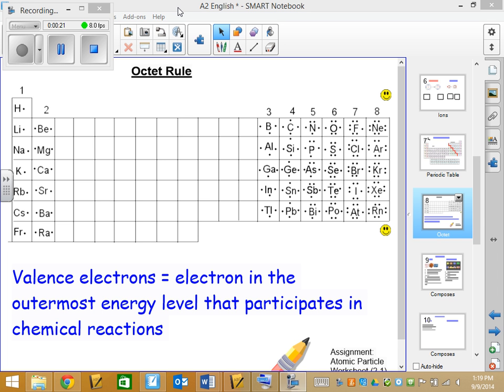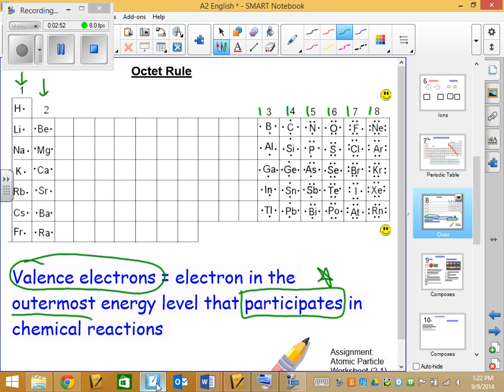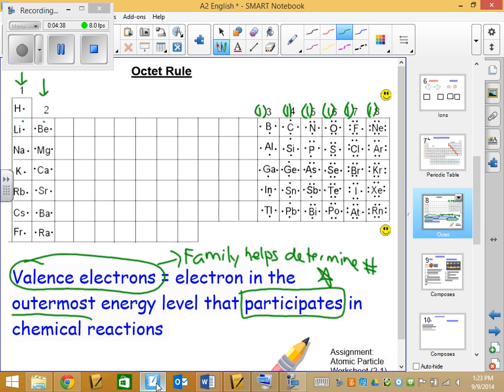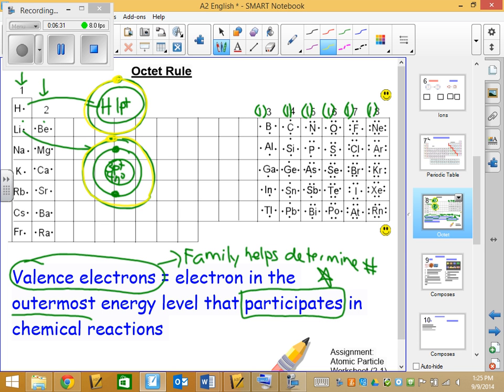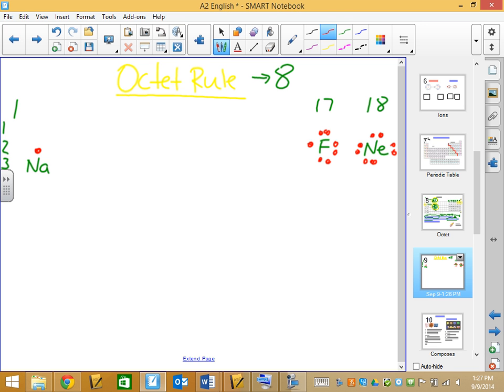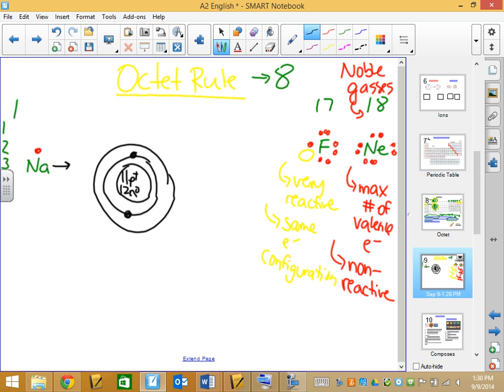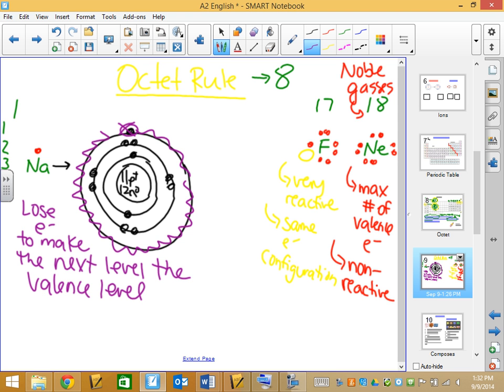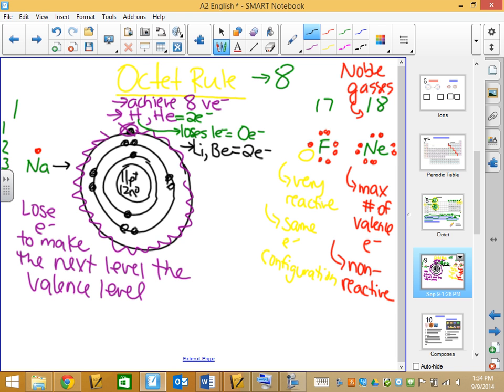2014 09 09 Sci10 E Valence